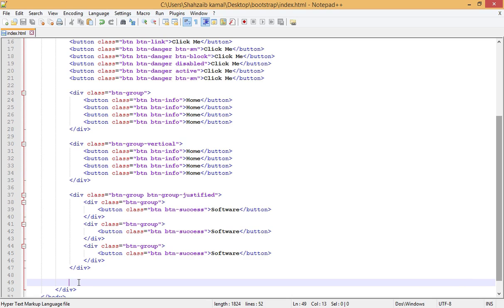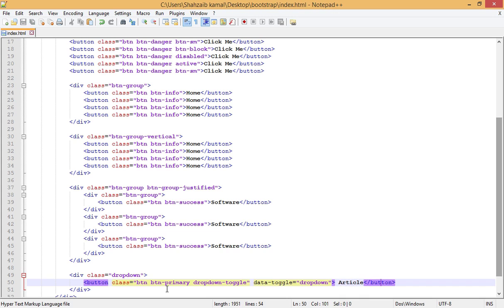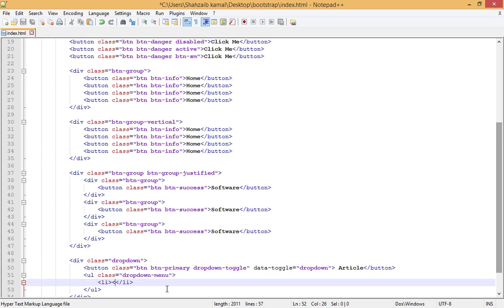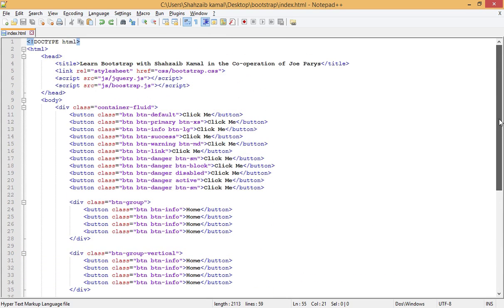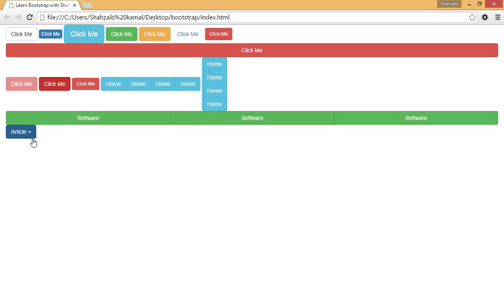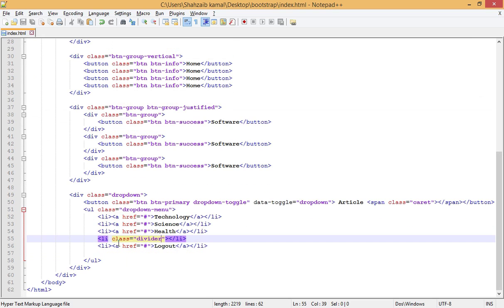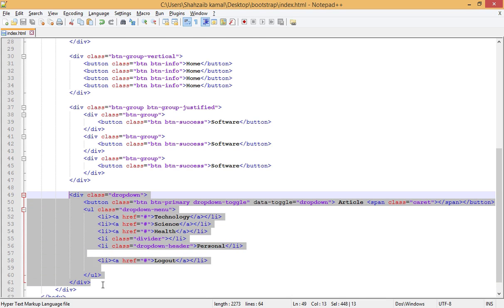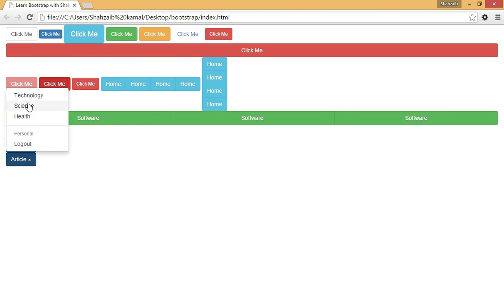13 Bootstrap Drop Down Button